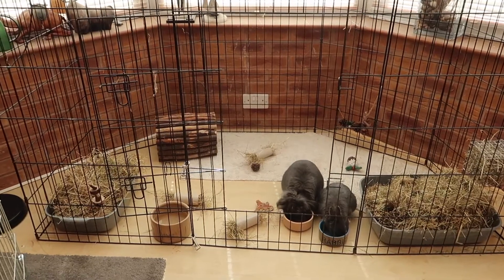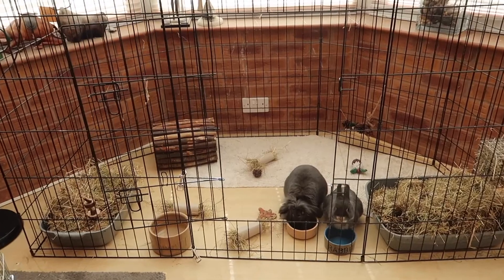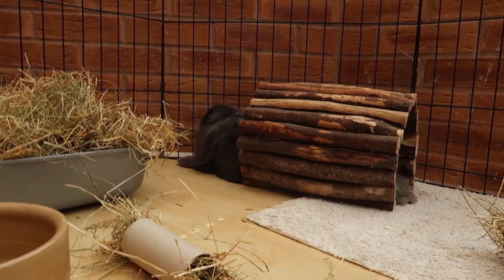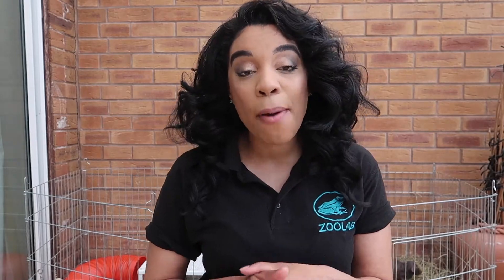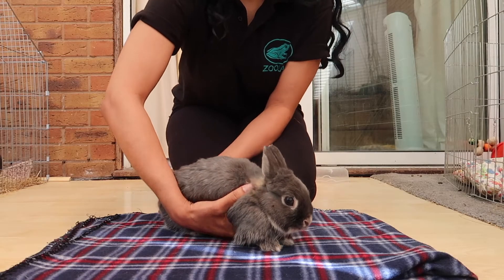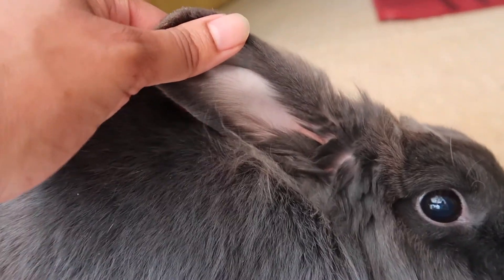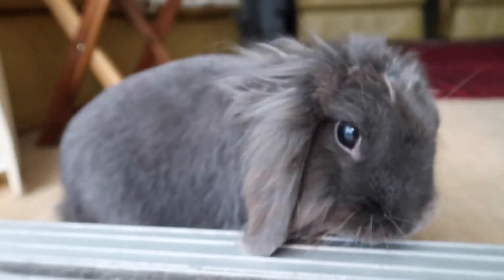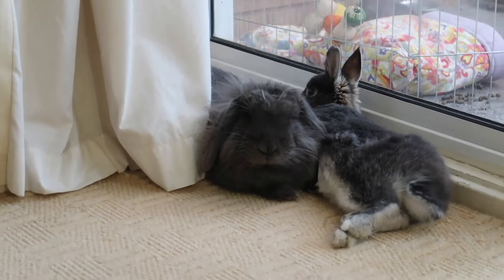BASIC INDOOR RABBIT CARE | Rabbits for beginner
Wanting to re-home an indoor rabbit and not sure of the basics? Well this is the video for you!

Twitter, Instagram, Facebook @domaniquesings

* Some links are affiliate, meaning that if you care to purchase any of the products with the link in the description box, I make a small commission, it does not change the price in any way. I am not paid or asked  to use these links.